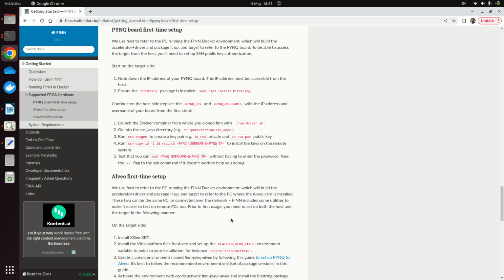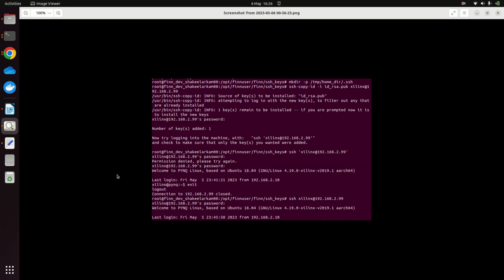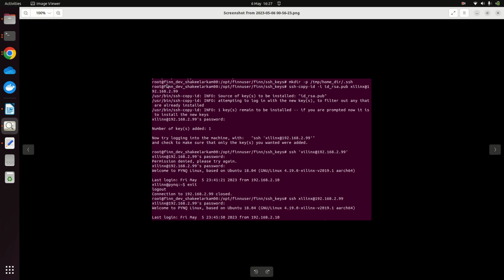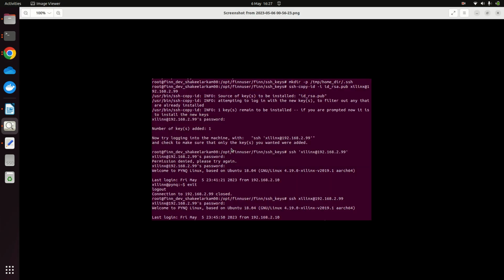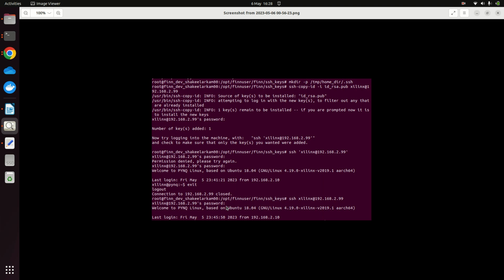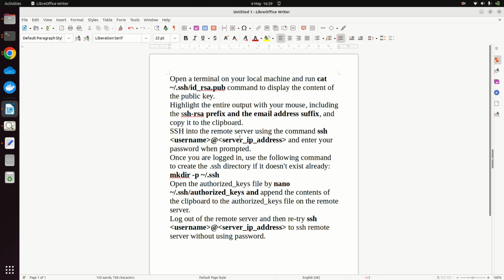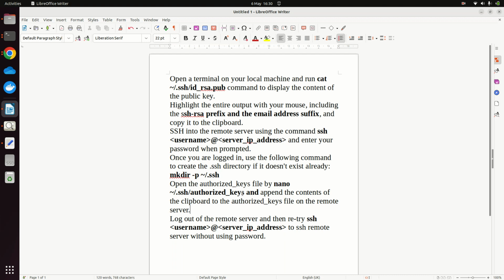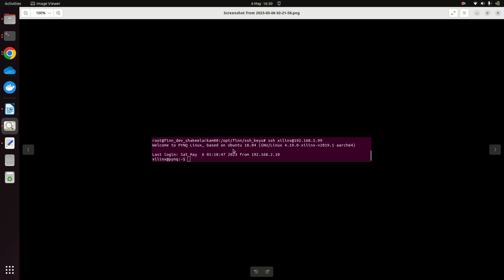ssh-keygen issue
ssh-keygen either unbale to copy the keys to host and remote server or after copying not able to access the pynq board without password.
Issue specifically related to accessing the ZCU102 board from docker finn image without passowrd requirements.